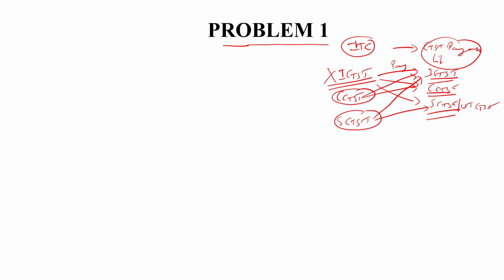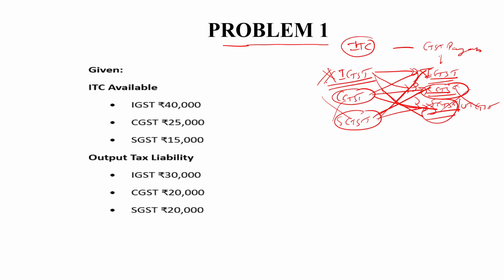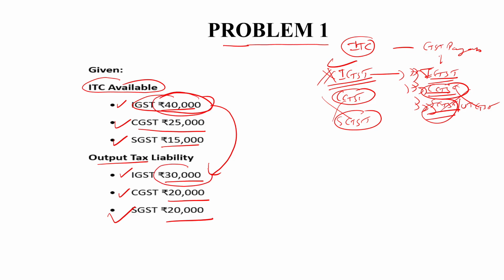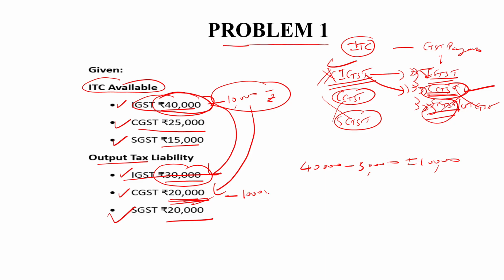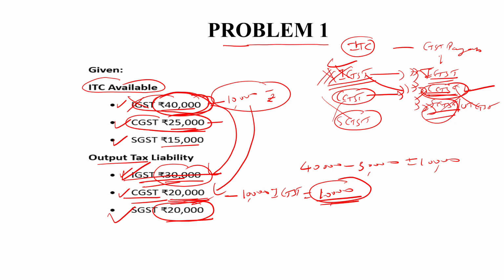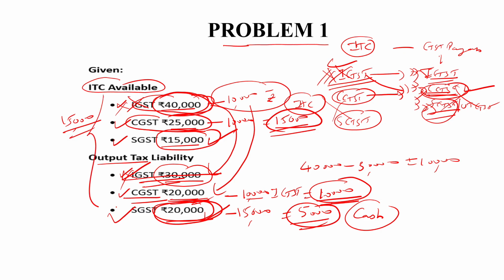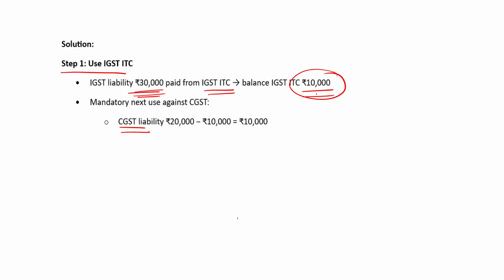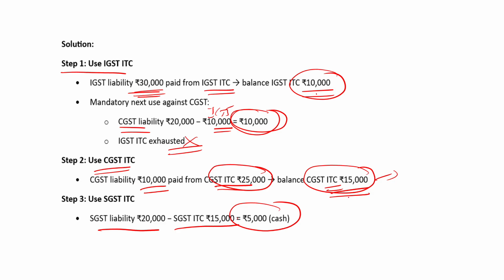GST ITC Set-Off Rules | Problem 1 Solved | B.Com | Input Tax Credit under GST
In this video, Problem 1 on Rules of Set-Off of Input Tax Credit (ITC) under GST is explained in a clear, step-by-step manner. This session is specially designed for B.Com students to help them understand the practical application of GST concepts.

The video covers:

Step-by-step solution of GST ITC set-off problem
Application of rules for IGST, CGST, and SGST utilisation
Proper sequence of set-off as per GST provisions
Exam-oriented approach to solving numerical questions

This lecture is useful for:

B.Com students (GST / Indirect Tax subjects)
University exam preparation
Beginners learning practical GST problem solving

📌 This is part of a series on ITC Set-Off under GST, where concepts and problems are explained in a simple and structured way.